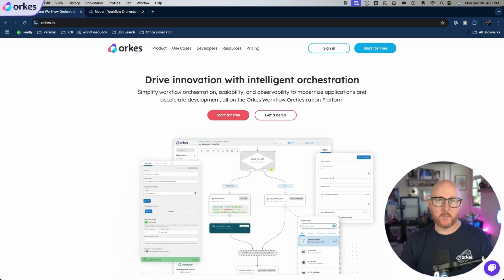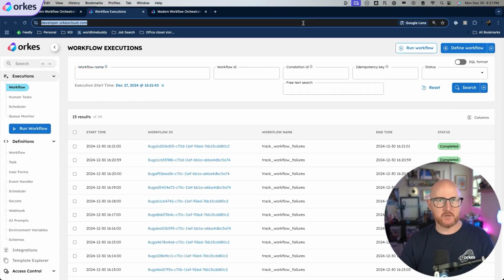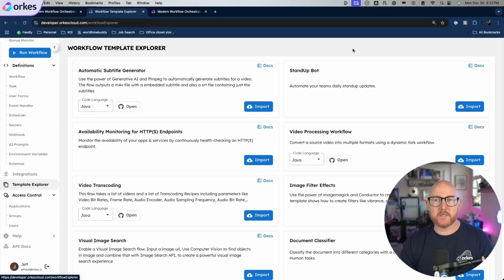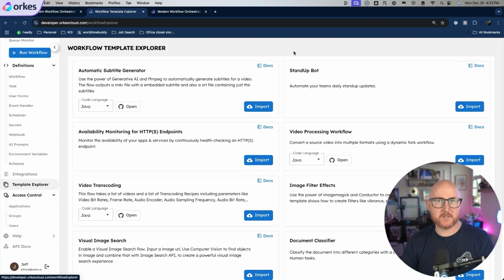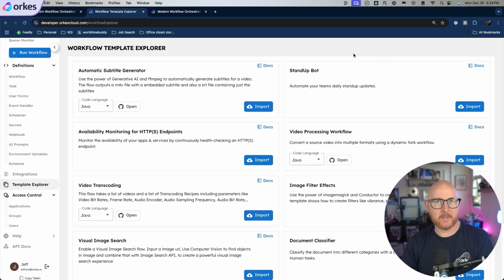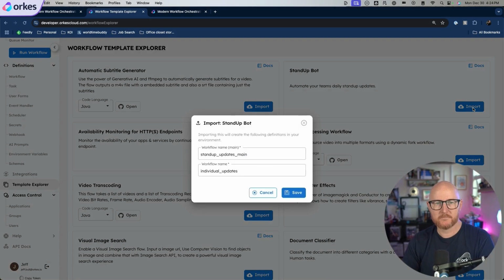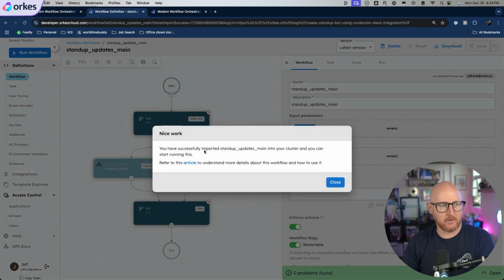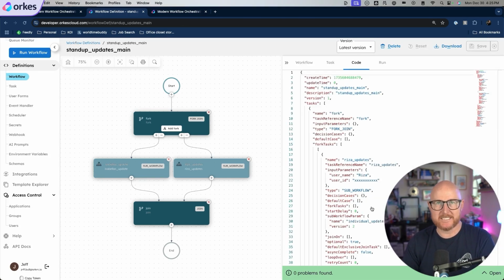Simplify Workflow Development with Orkes Conductor Template Explorer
Ever wished you could create application workflows in minutes? In this video, we’ll guide you through the Orkes Conductor Template Explorer – your gateway to pre-made templates that streamline your workflow setup. From accessing the Template Explorer to importing and customizing templates, this step-by-step tutorial will get you started with Orkes Conductor like a pro.

💡 What you'll learn:
00:30 How to access the Orkes Conductor Developer Sandbox.
01:00 Exploring the Template Explorer interface.
01:40 Importing and customizing workflow templates.
02:30 Tips to optimize your workflow development process.
03:00 🔗 Resources Mentioned ⤵️